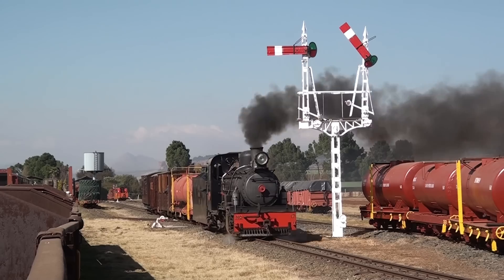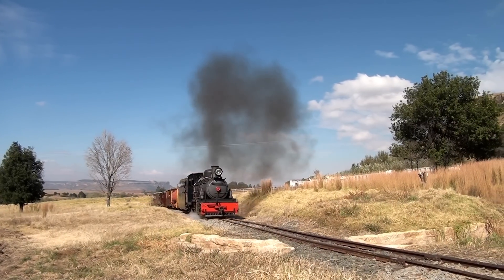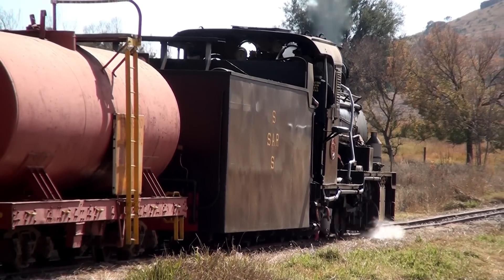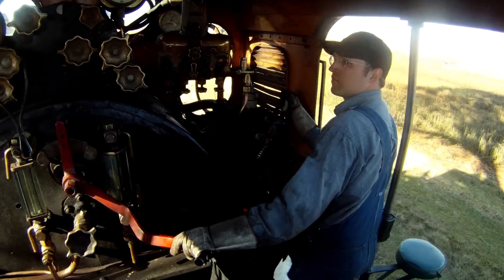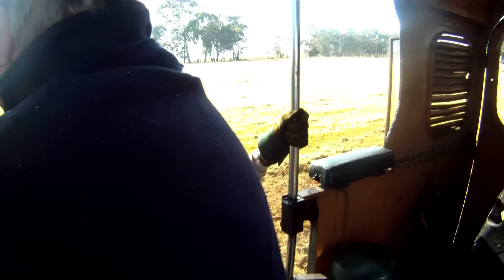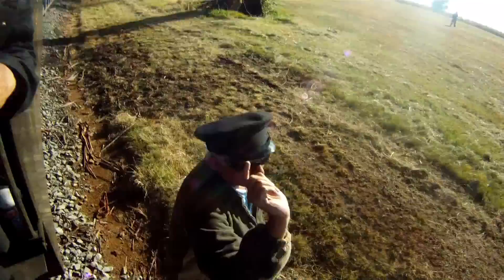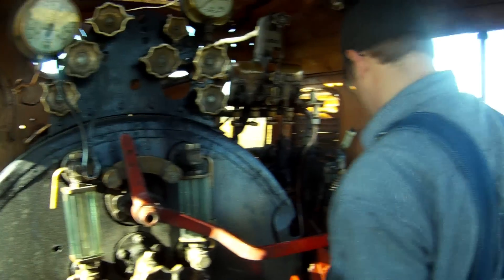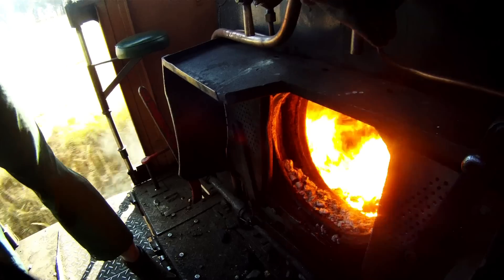Driving a Kalahari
Driving "Kalahari" Class NG15 No.17 on Sandstone Estates